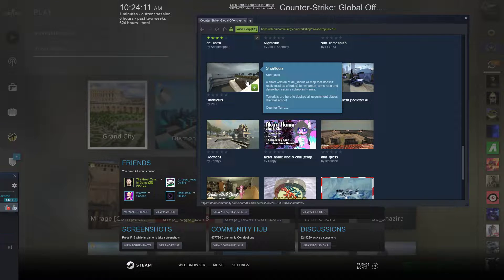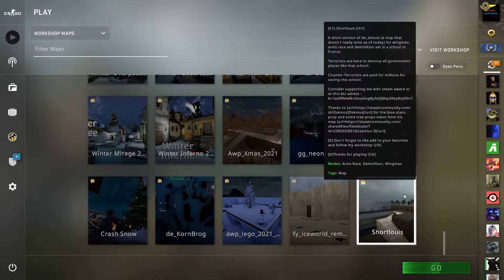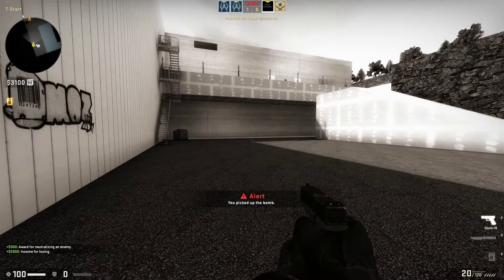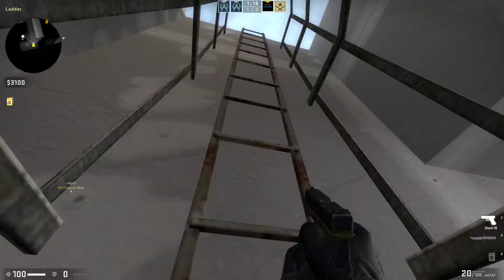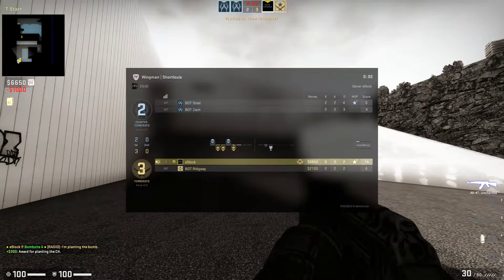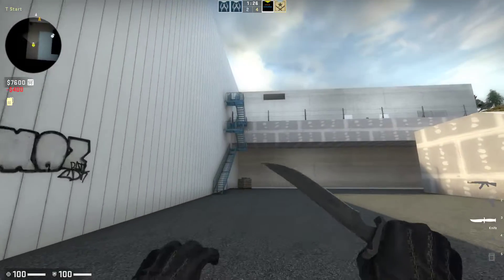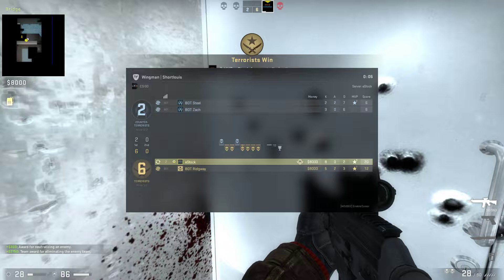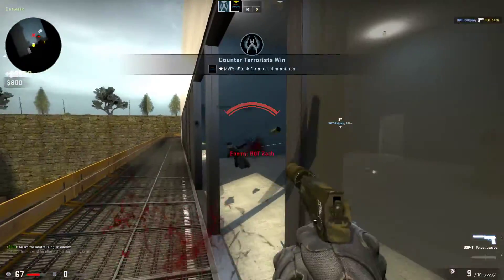#49 CSGO Short Louis - workshop map review 1080p ❄️❄️❄️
This is an unedited competitive gameplay on de_stlouis workshop map.